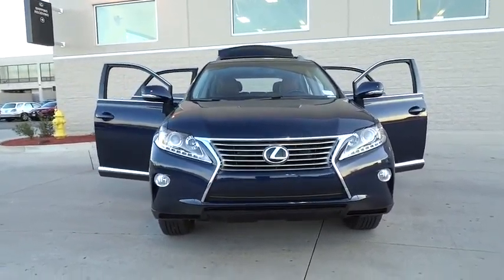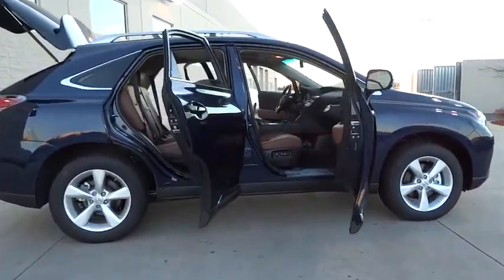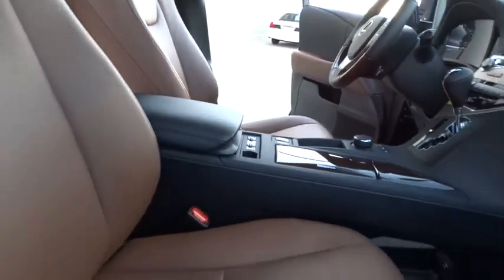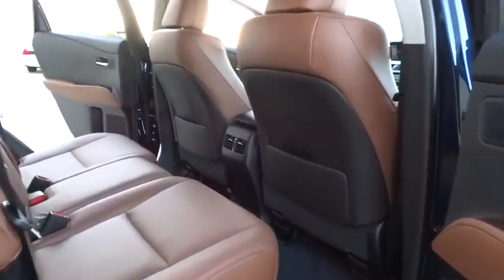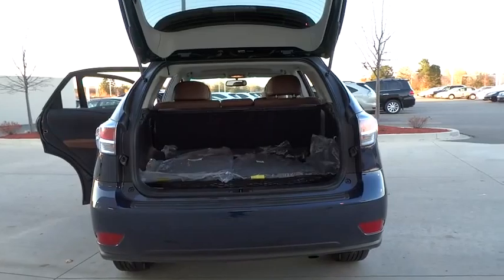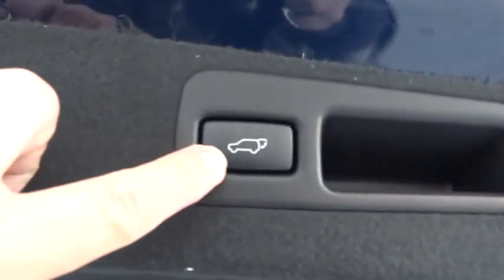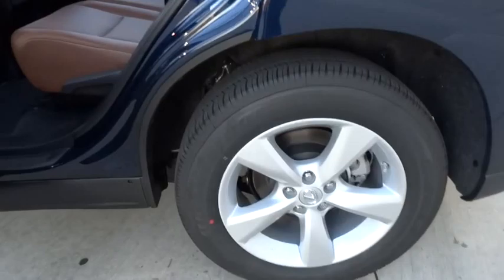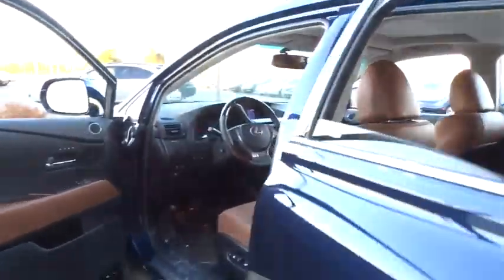2015 Lexus RX 350 Palatine, Arlington Heights, Barrington, Glenview, Schaumburg, IL 30944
2015 Lexus RX 350
2015 Lexus RX 350 AWD - Stock#: 30944 - VIN#: 2T2BK1BA4FC341412